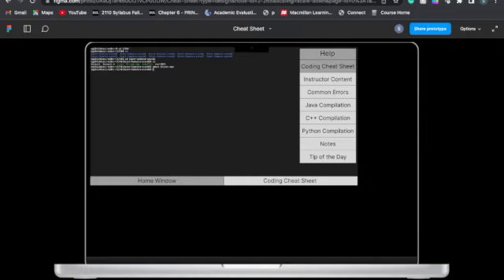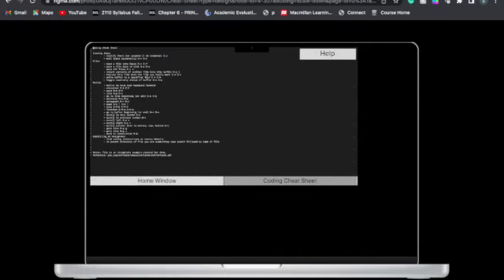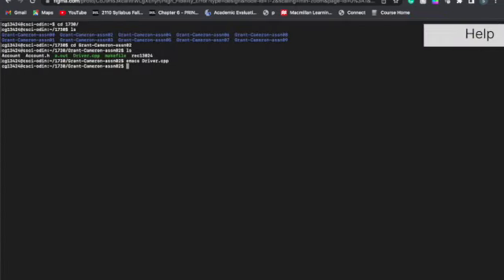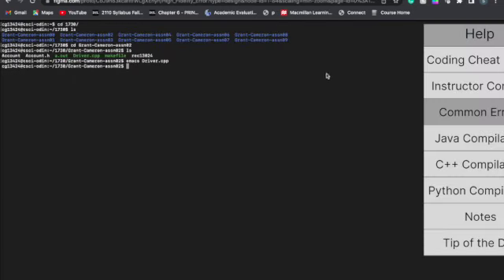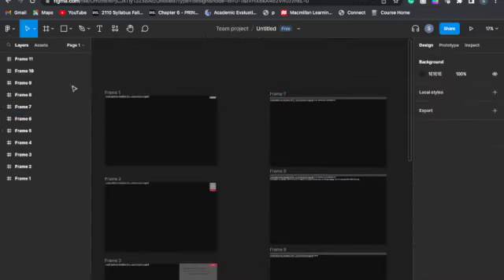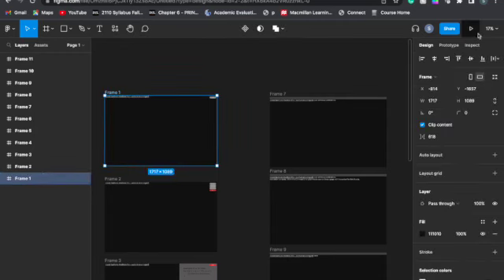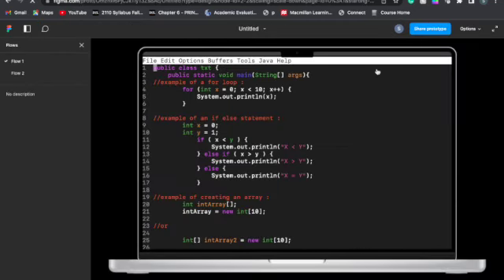milestone4 the group